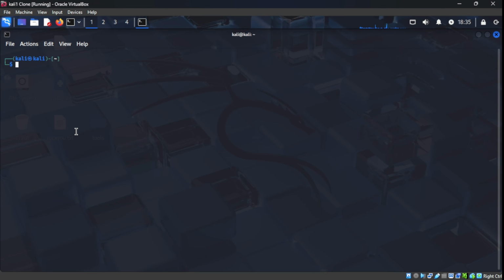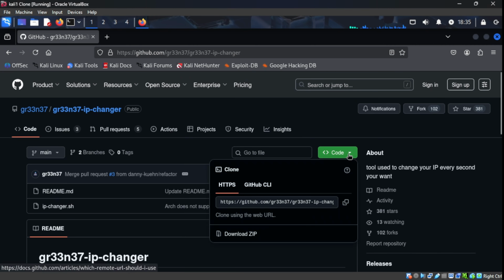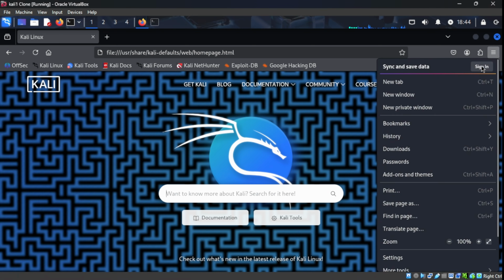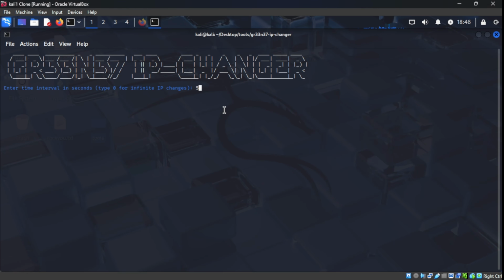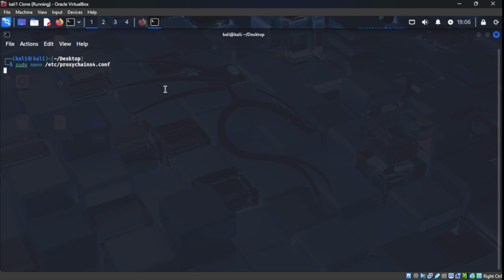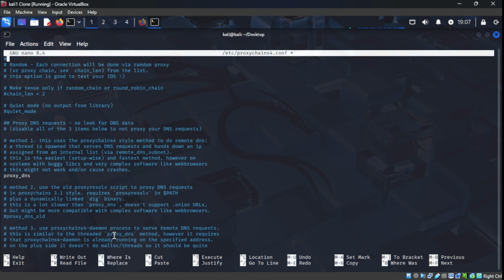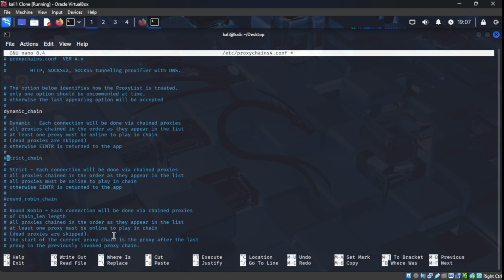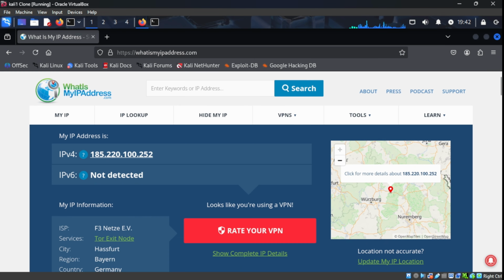How to Change Your IP Address: Quick & Easy Methods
Hey guys, All Things IT here. Today we're changing your IP address — using ProxyChains and Gr33n37-IP-Changer.

ProxyChains routes your traffic through proxies like Tor for anonymity. Gr33n37-IP-Changer helps rotate your IP automatically. Together they give you a practical setup for understanding how anonymity tools work at the network level.

This is for learning and privacy awareness. Use this on your own systems.

⏱️ Chapters:
0:00 - Introduction
0:30 - How ProxyChains Works
1:15 - How Gr33n37-IP-Changer Works
2:00 - Installing the Tools
3:00 - Changing Your IP
4:15 - Verifying Anonymity
5:00 - Final Thoughts